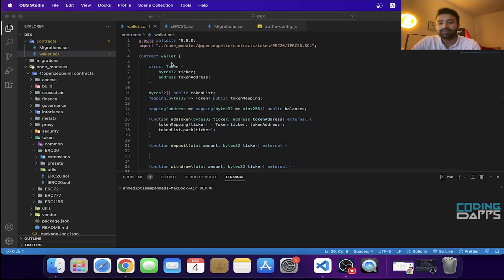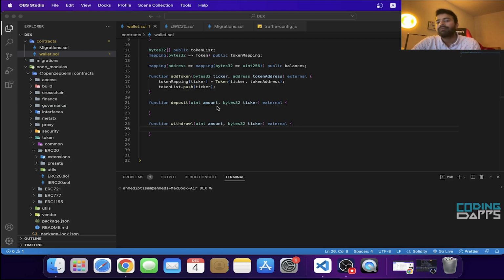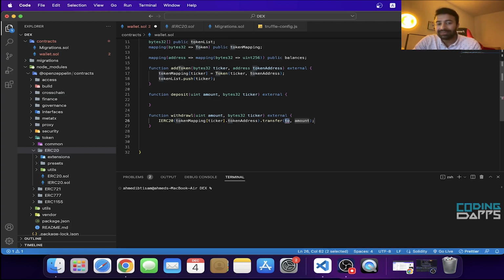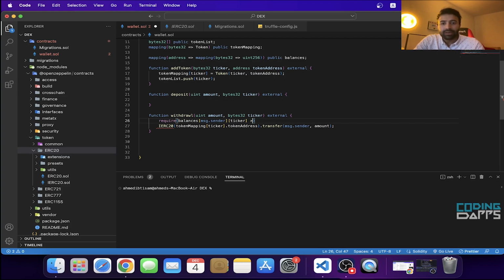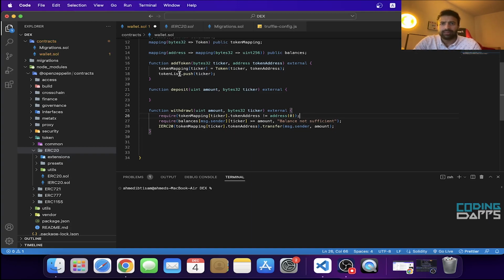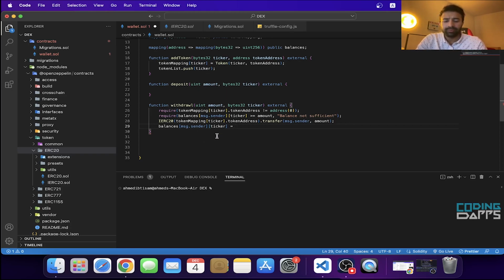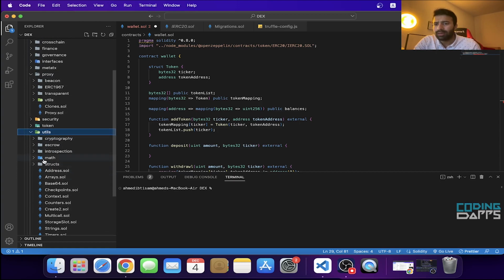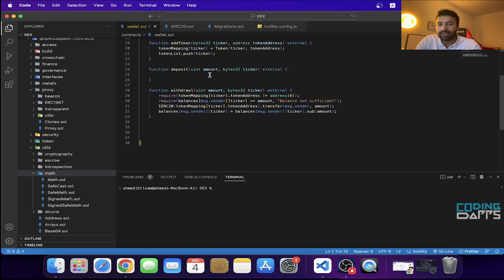Building a Wallet Contract for Decentralised Exchange. Part Three.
We are continuing the wallet contract and we will add more function in this contract. We will be working on Withdrawl function first.

This contract is going to store the token information and updating the balances for each token. It will also contain different function's to add and remove ERC20 tokens.

One tutorial video will be released every week.